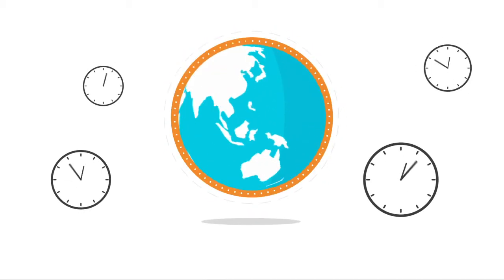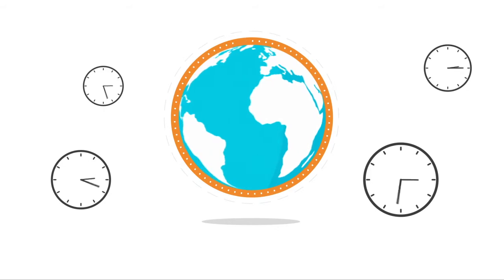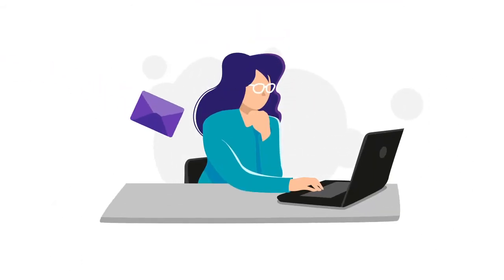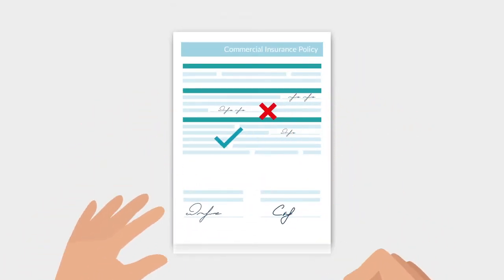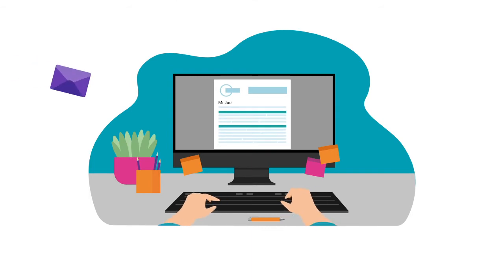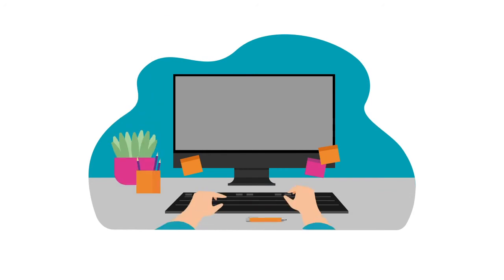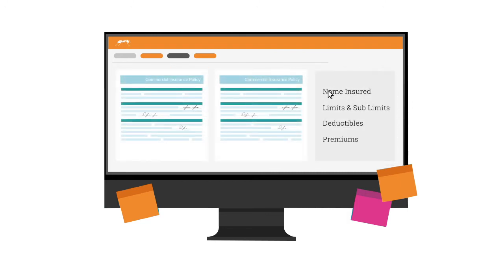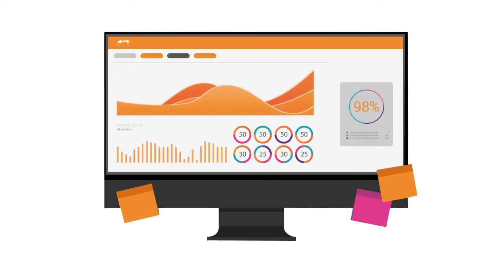Insurance Policy Review - AntWorks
About AntWorks
AntWorks™ is a global, artificial intelligence (AI) and intelligent automation (IA) company that creates new possibilities with data through digitisation, automation, and enterprise intelligence. As the World’s only Integrated Automation Platform (IAP) powered by fractal science principles and pattern recognition, ANTstein™ digitises every type of data for forward-thinking companies looking to achieve straight-through processing.

CMR Plus
CMR Plus combines AI technologies like Deep Learning, Natural Language Processing (NLP), Machine Vision, and Machine Learning (ML) to pre-process, classify, extract, and validate all data types.
Cognitive Machine Reading (CMR) Plus is only self-learning product in the world that digitises and understands all data types